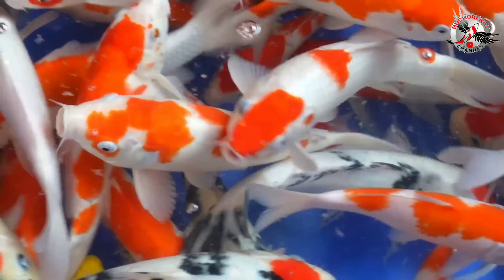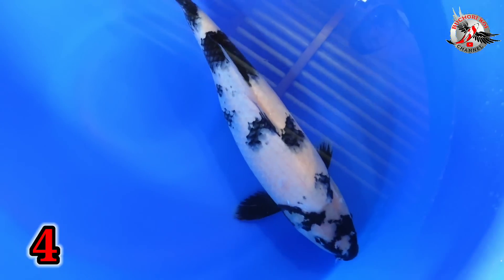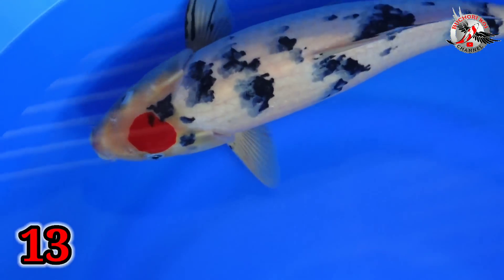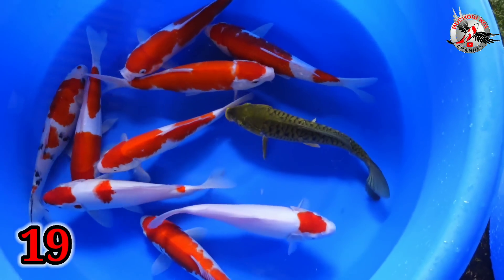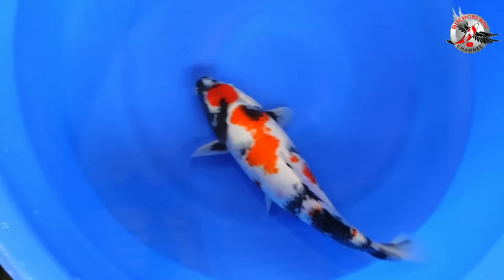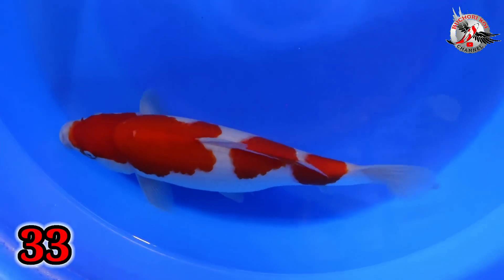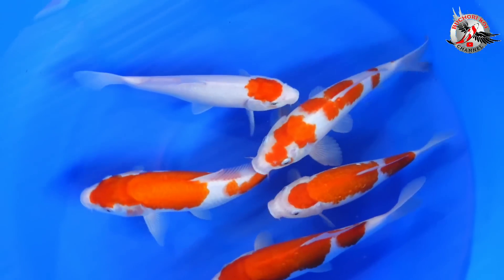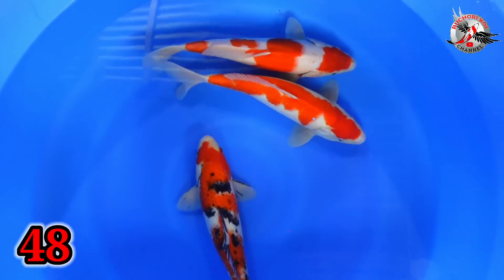PAKET KOI IMPORT❓️..TERNYATA KOI LOKAL BLITAR‼️BNS KOI INDO-BLITAR‼️koi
INFO KONTAK BNS KOI INDO BLITAR

semoga vidio ini bisa bermanfaat... amiin